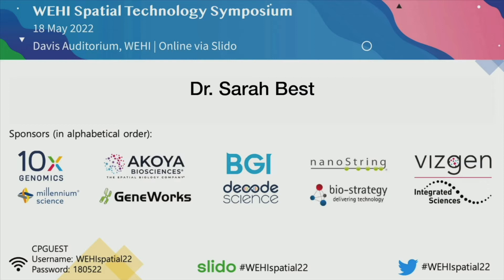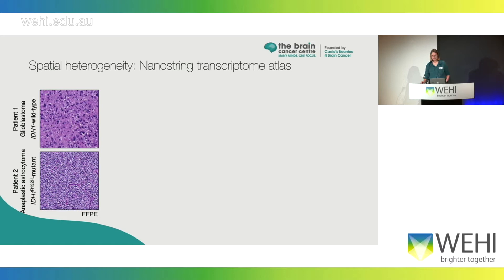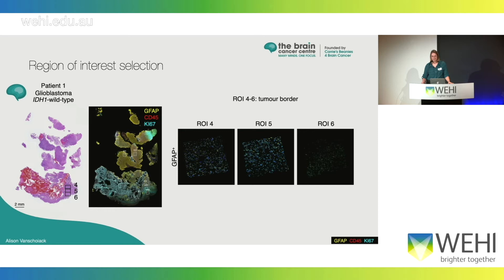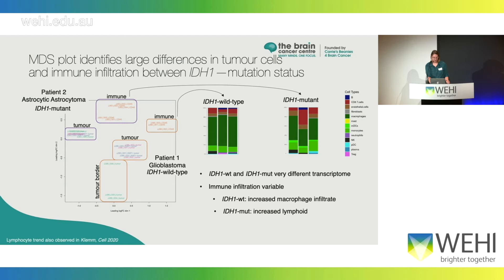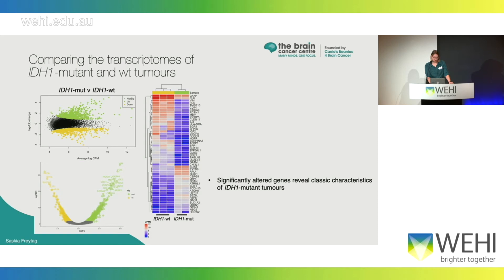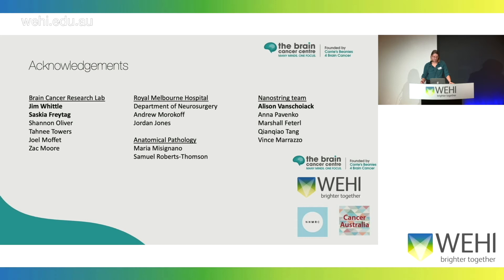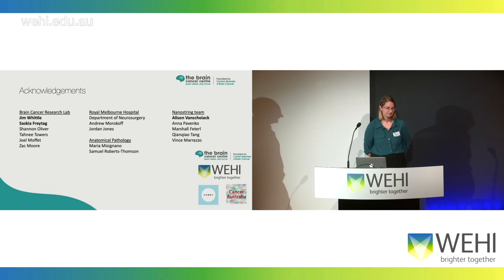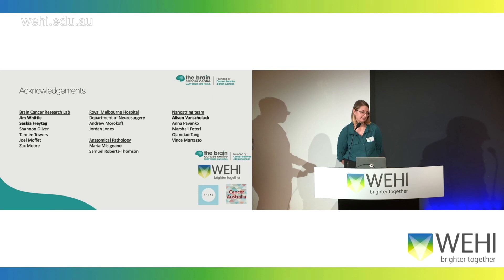Best S: Uncovering subtype specific intra-tumoural heterogeneity in brain cancer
WEHI Spatial Technology Symposium 2022

Uncovering subtype specific intra-tumoural heterogeneity in brain cancer
Dr Sarah Best
WEHI